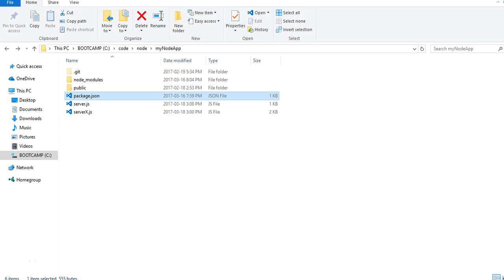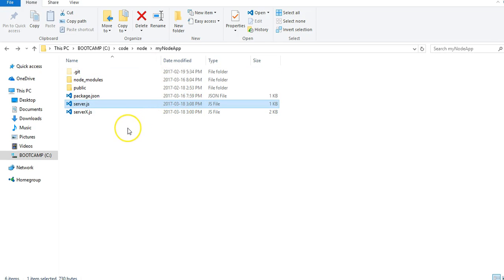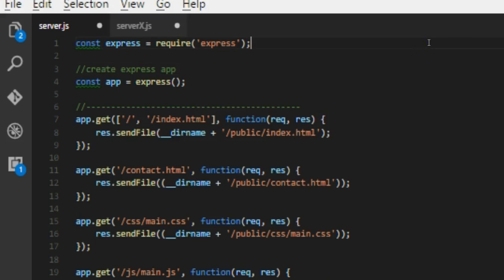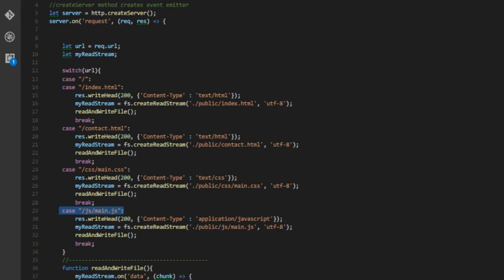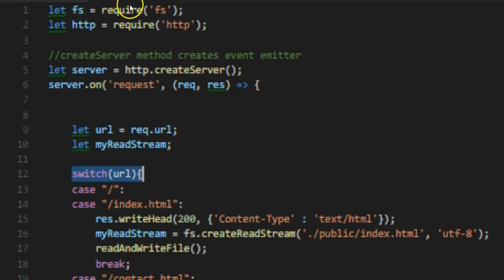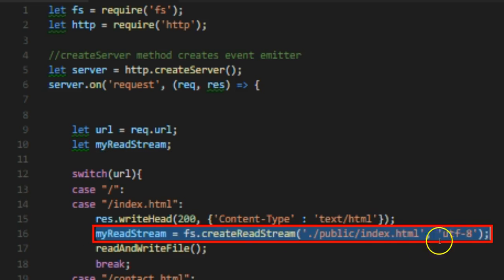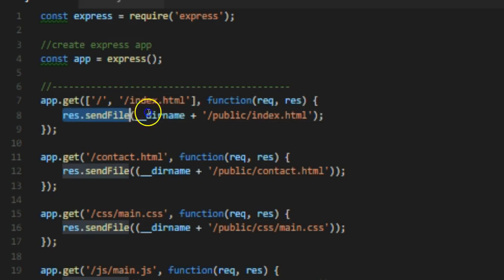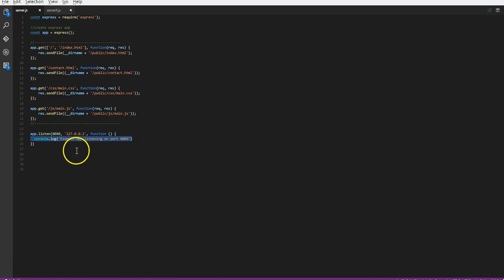Node js A to Z - Video 22: Basic Express App